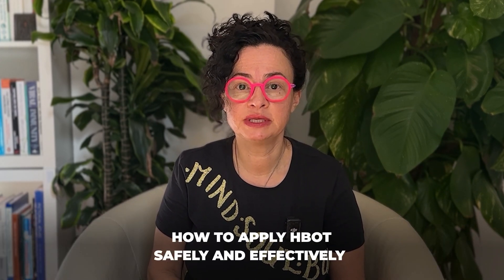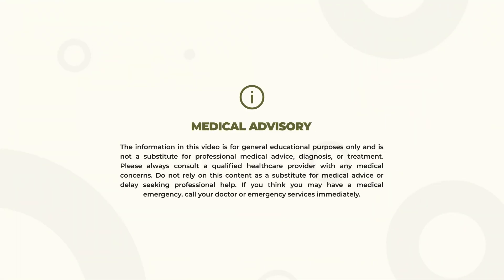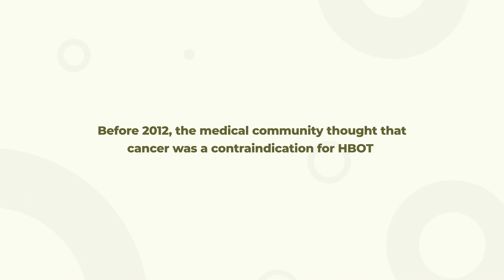Ultimate Guide to Using HBOT for Cancer Treatment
📚Get Certified and Learn how to use HBOT safely and effectively in our certification course

In this video, I discuss the various uses of Hyperbaric Oxygen Therapy (HBOT) in cancer treatment. You'll learn how HBOT can help with radiation injury treatment and prevention, and whether it can be combined with conventional cancer therapies. I’ll also debunk common myths about HBOT in cancer diagnosis and explain its role in overall cancer care.

Timestamps:
00:00 INTRO
01:56 HBOT for healing radiation injuries
02:34 Radiation injury prevention
03:16 What to do if your doctor doesn't approve using HBOT
04:01 Combining HBOT with conventional treatments
06:05 HBOT and chemotherapy
06:29 Cancer prevention
07:41 Myths about HBOT in cancer diagnosis
11:41 Conclusion

ABOUT ME:
I teach how to integrate natural therapies with lifestyle changes to regain health, live longer and be healthy for as long as possible. I have a special interest in Hyperbaric Oxygen Therapy and I am on a mission to raise awareness about the benefits of HBOT. I host 'How to HYPERBARIC" podcast, a leading podcast about Hyperbaric Therapy.